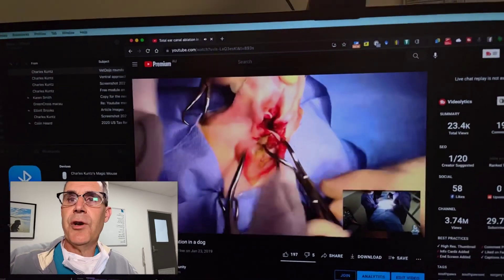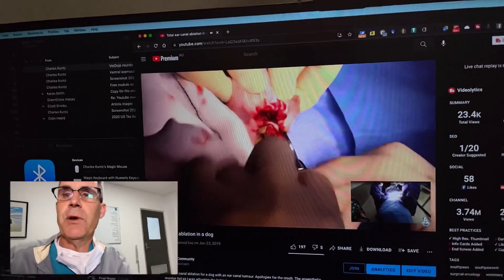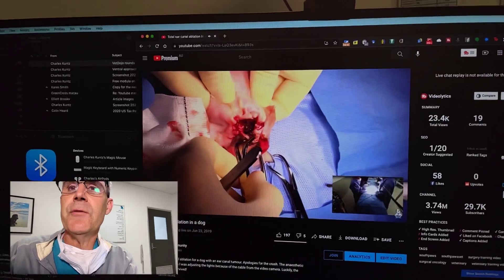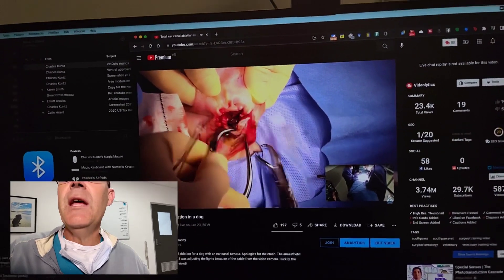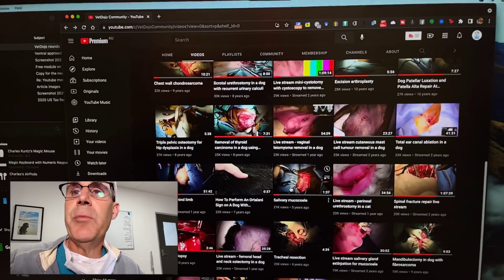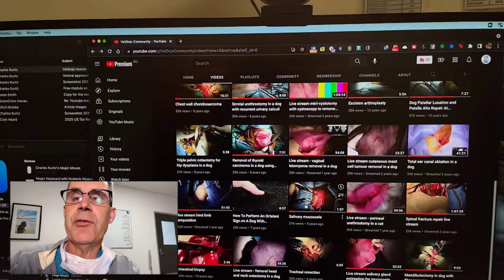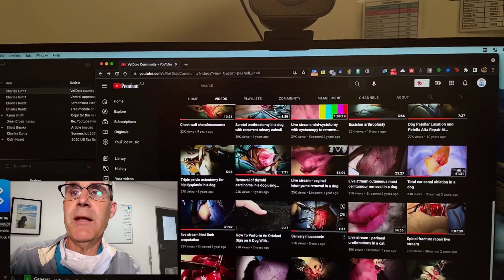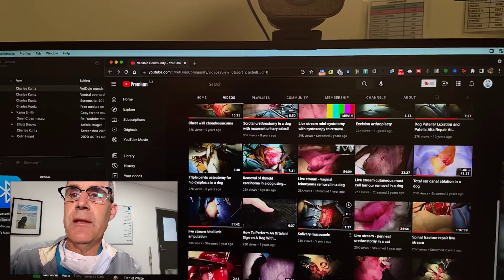🦴Join us at Zoom Rounds 4th November 2021 10:00 AM Melbourne time!!